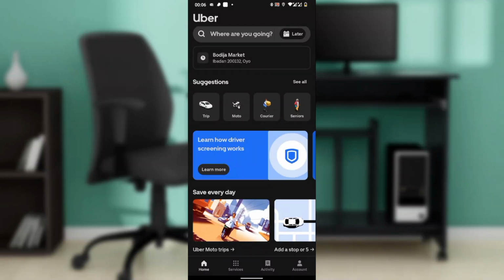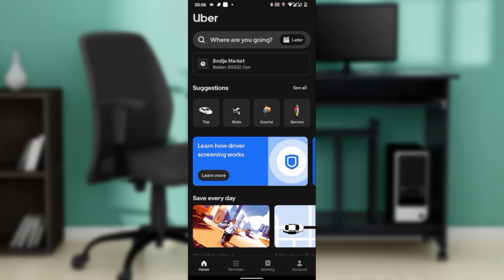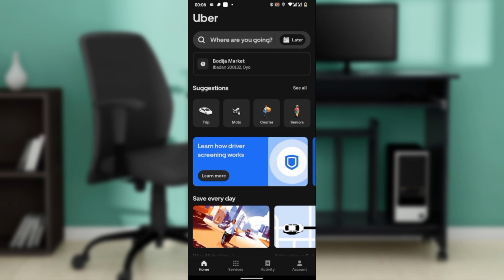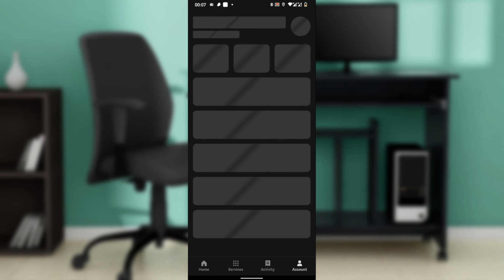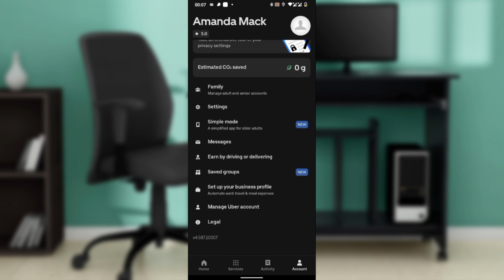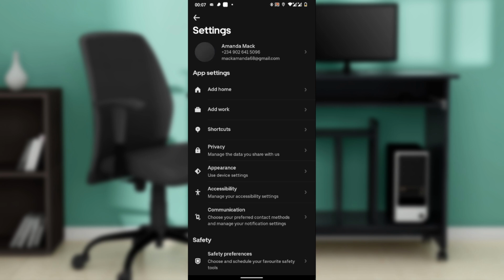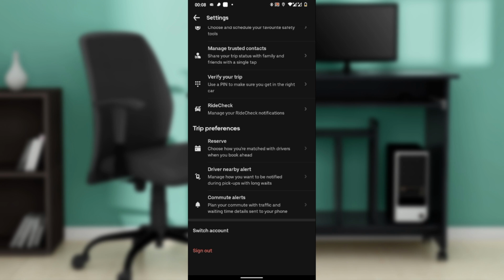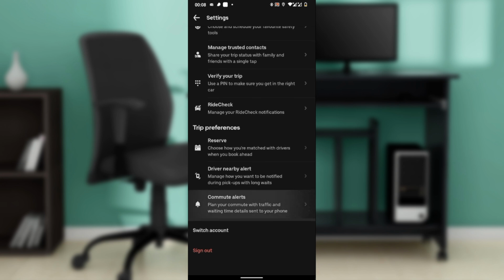How To Log Out Of Uber Account (Quick Tutorial)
In this video I will show you How To Log Out Of Uber Account. It would be good if you watch the video until the end so that you don't miss important steps.